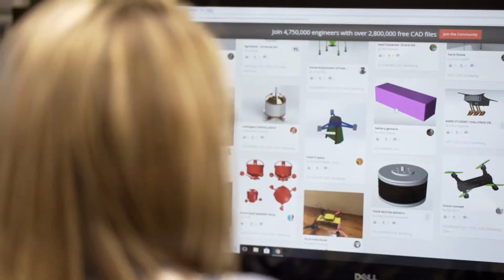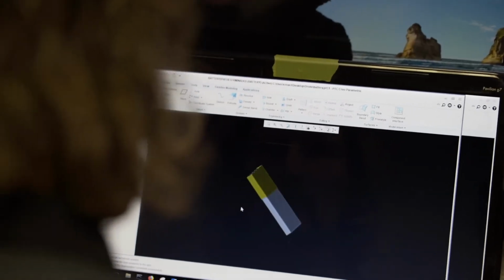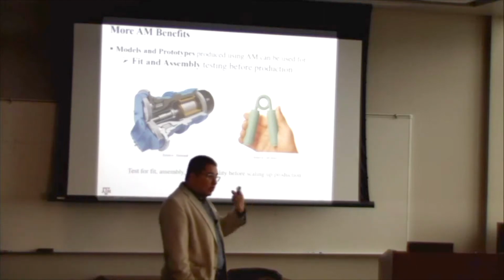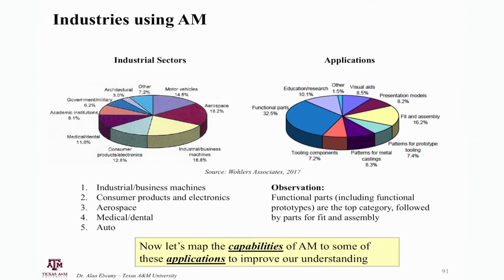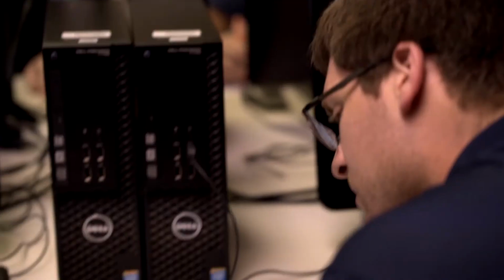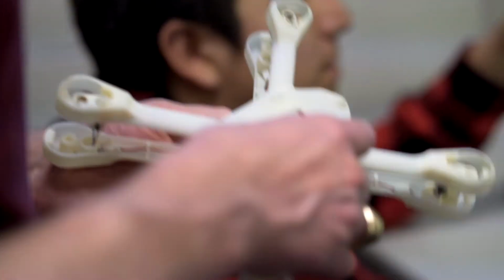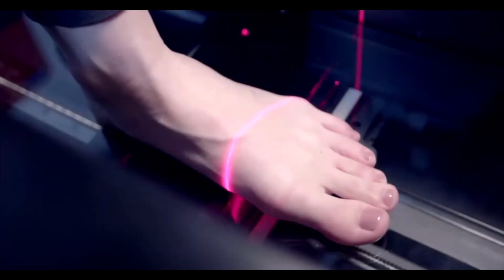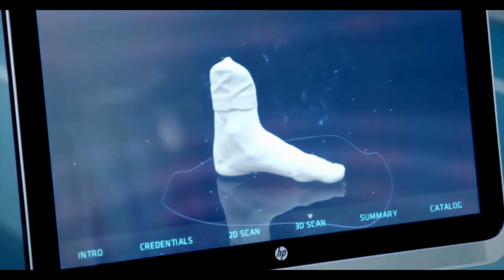Additive Manufacturing Informational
Additive manufacturing (also known as 3-D printing) has evolved to a $5.1 billion industry and is predicted to grow to a $20 billion industry by 2020. Meanwhile, the additive manufacturing workforce is not keeping up with current needs and opportunities. Texas A&M Engineering Experiment Station (TEES) leaders worked closely with industry to develop the Additive Manufacturing Certificate Program to meet the demand.